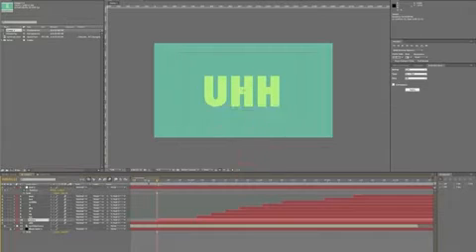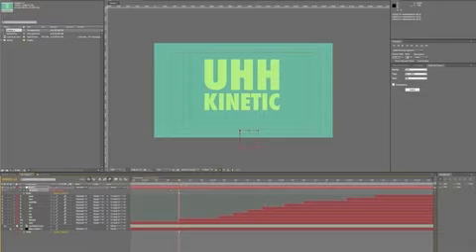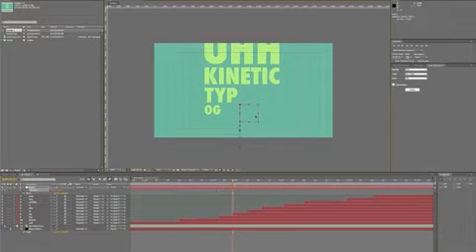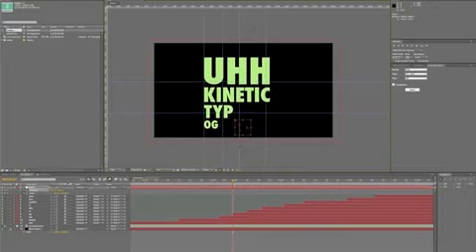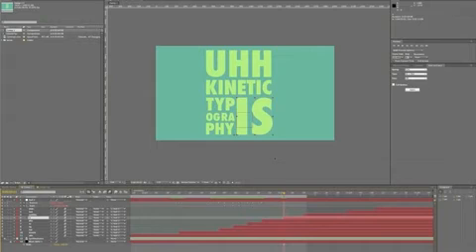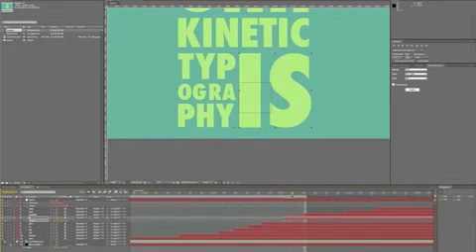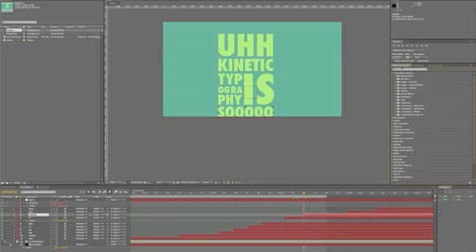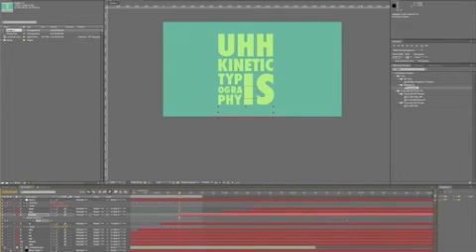Kinetic Typography Tutorial (Part 2)